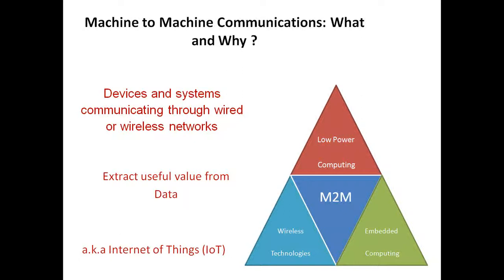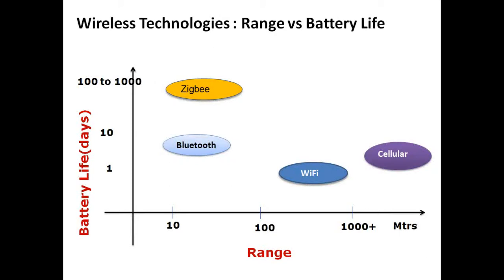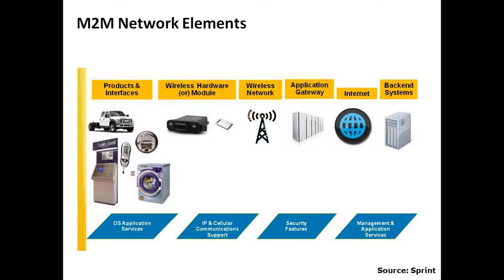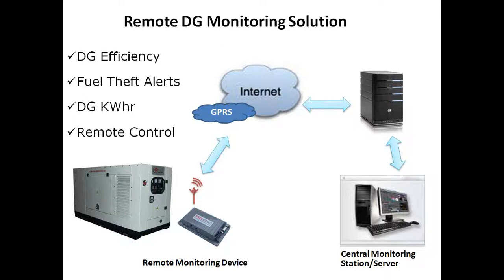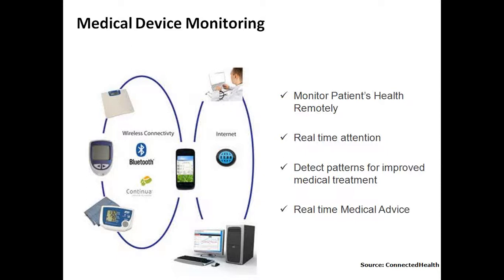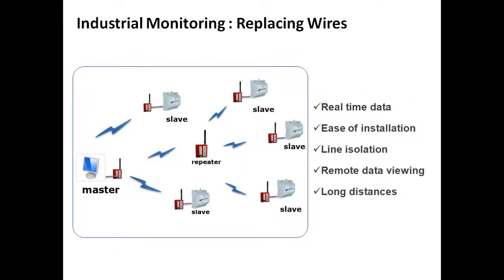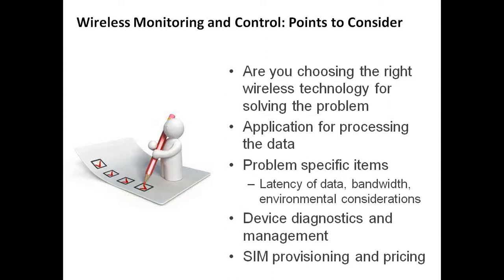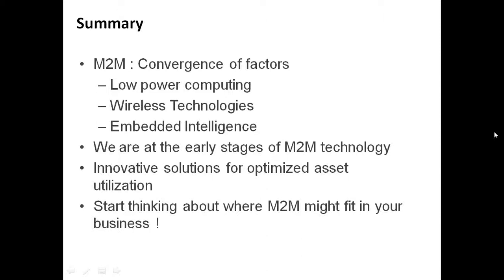CII Webinar on M2M Wireless Monitoring and Control Applications